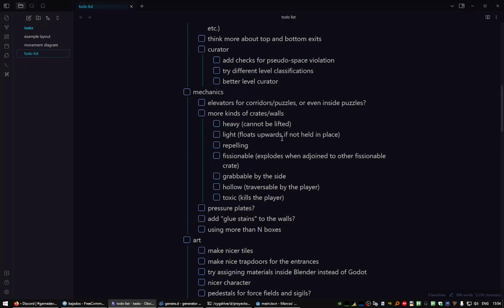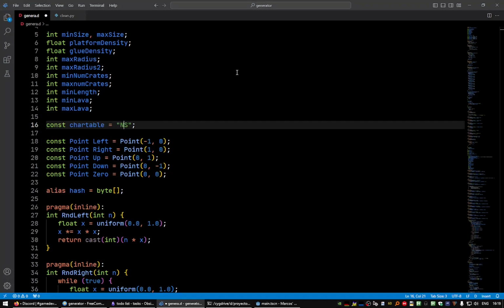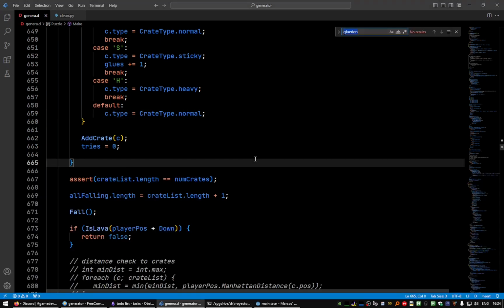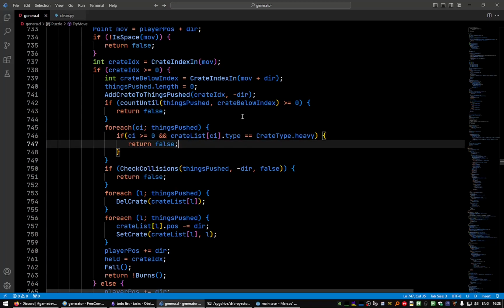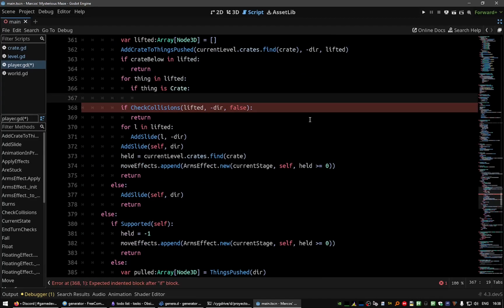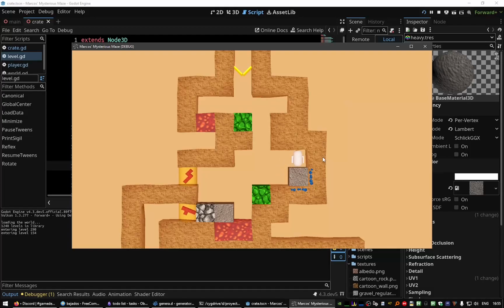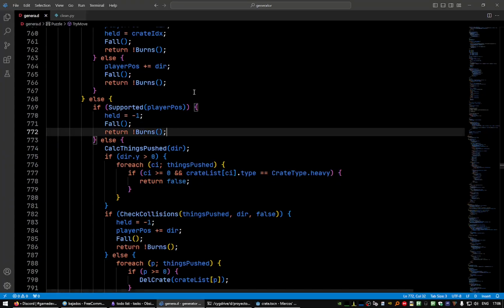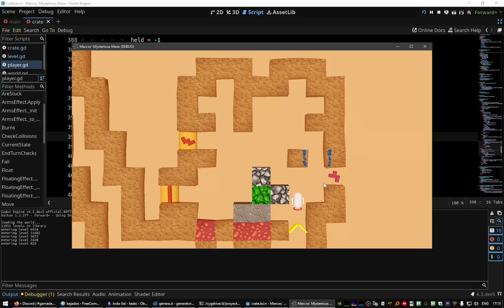The game got bulkier! New heavy crates - Marcos' Mysterious Maze devlog #55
In this video I add heavy crates to the game. These crates cannot be lifted, but can be pushed sideways.

0:00 Intro
2:06 adding the CrateType enum
4:48 visual inspection to make sure we did not break anything
6:00 adding a parameter to control the generated type distribution
10:36 adding the "heavy" logic to generator and game
18:12 adding a new material for the new crates
20:34 checking the new logic, we find a bug
24:40 we find and fix another bug
27:29 first observations about the new mechanic